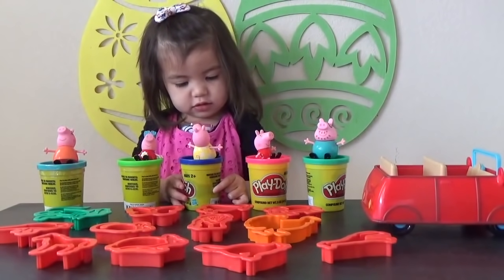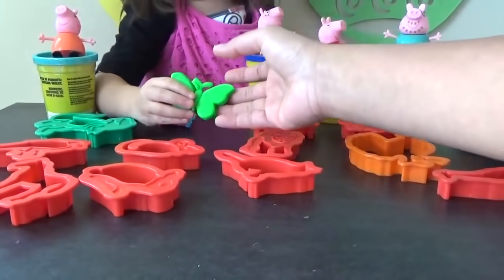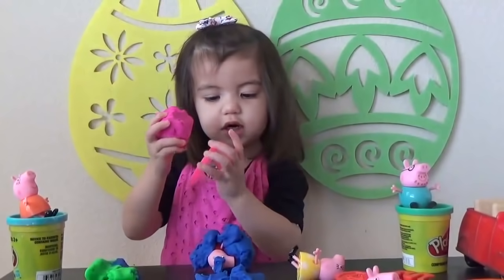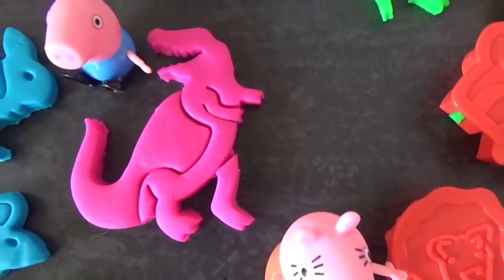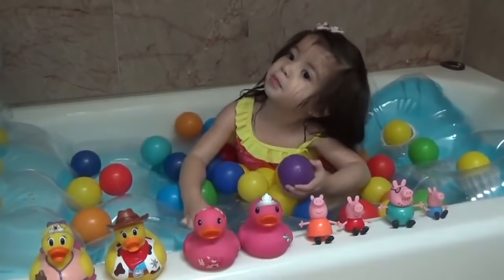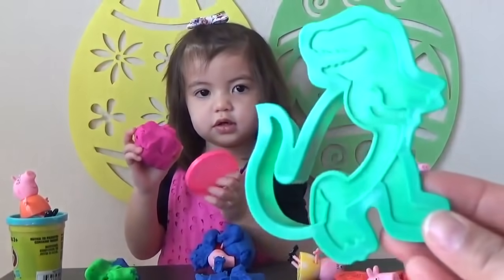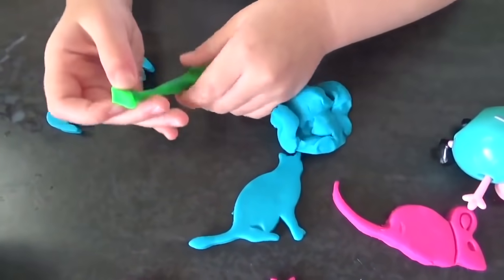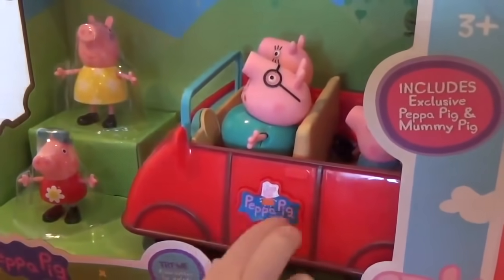FLASHBACK of the BEST of Brianna and Allison Compilation